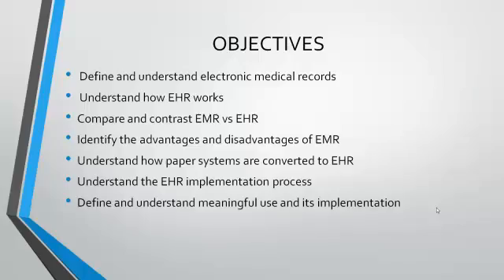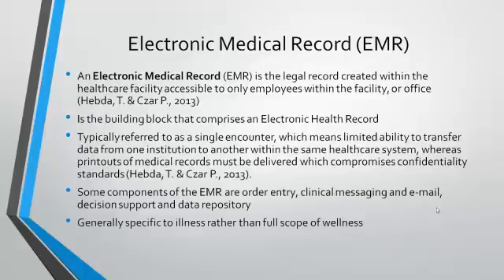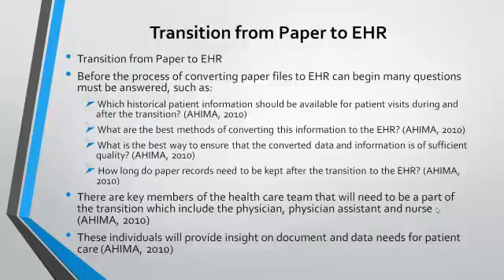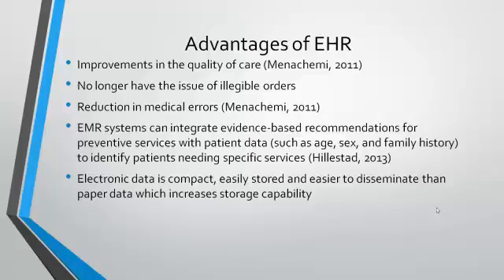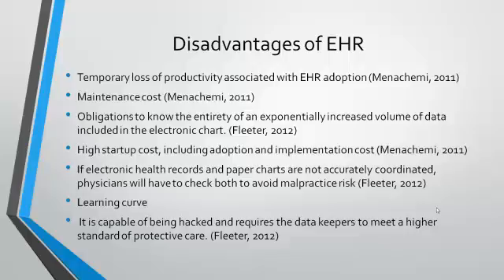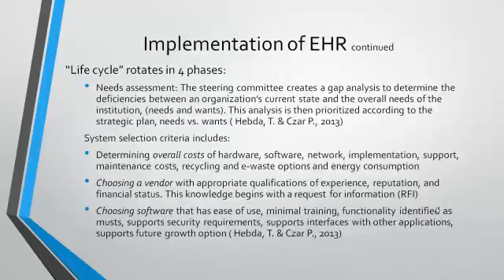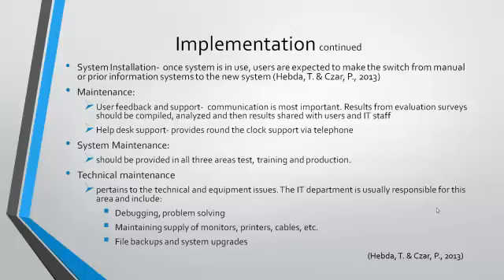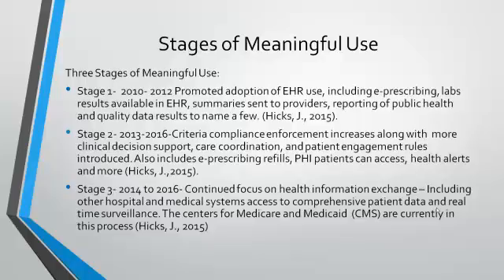Building Consensus with EHR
Jacksonville University School of Nursing
Nursing